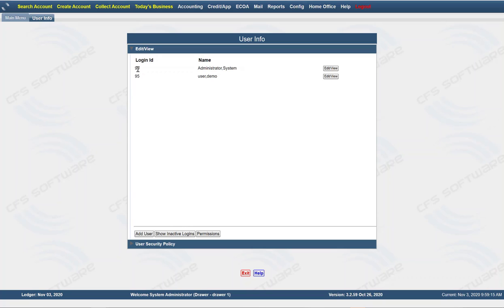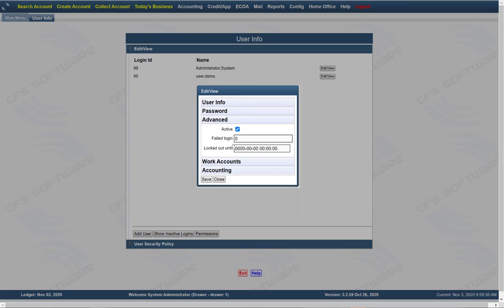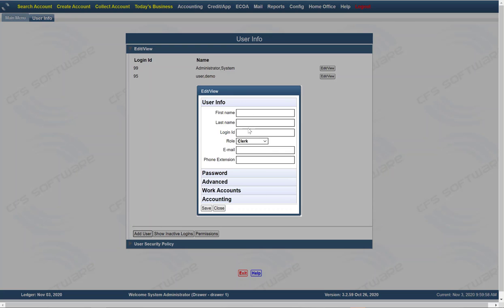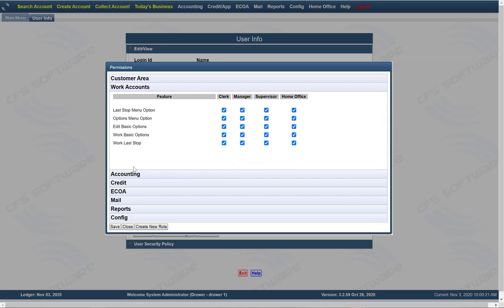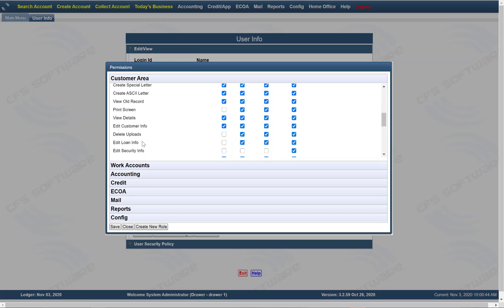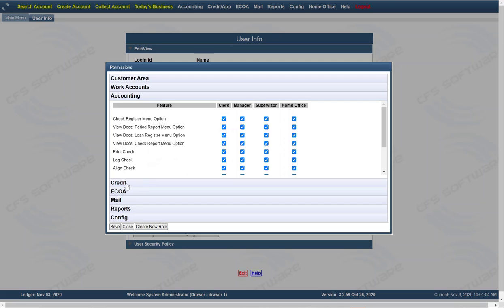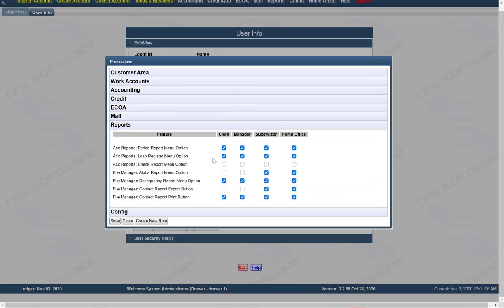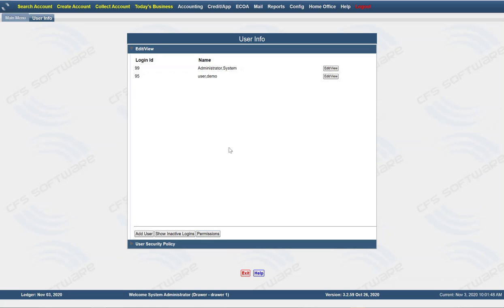How to Set Up Users in Loan Plus 3 | Small Loan Software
This video shows how to set up users under Config User Info in Loan Plus 3 (LP3), including passwords, activating and deactivating logins, and roles that control access permissions.